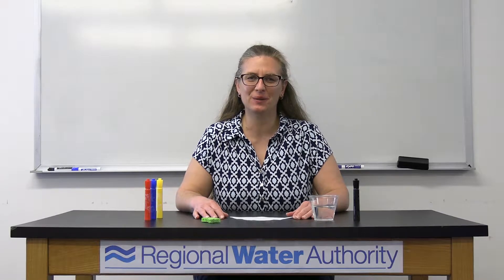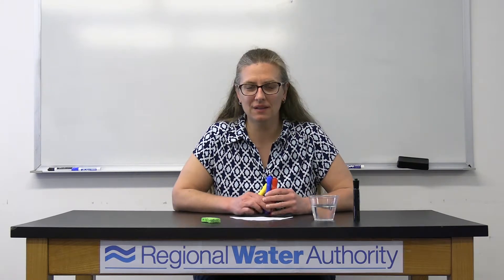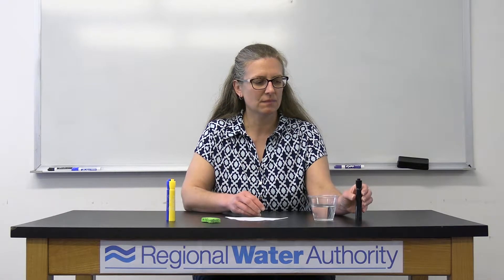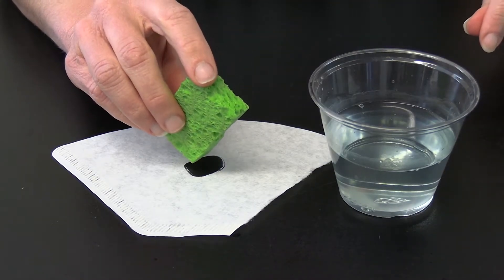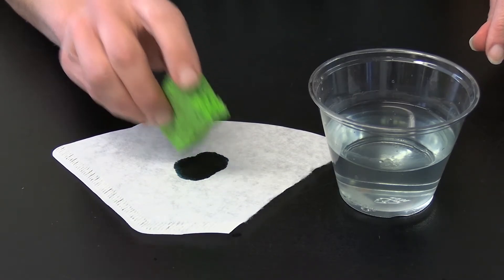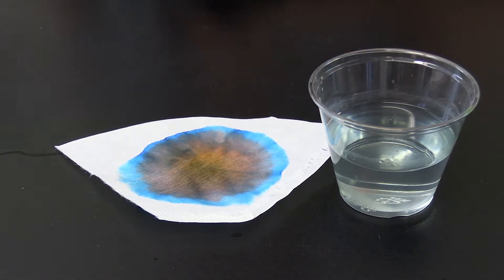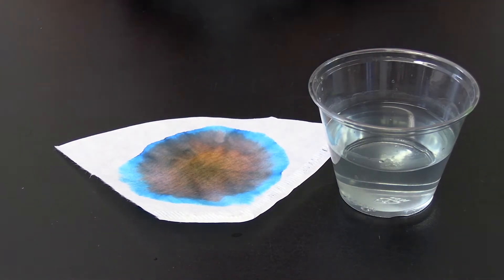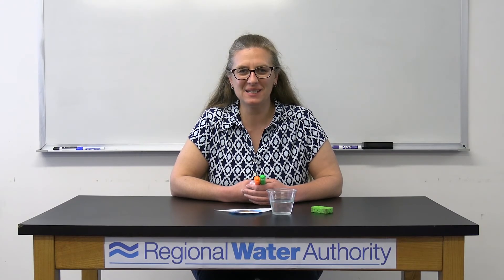Learning From Home - Episode 8: Chromatography